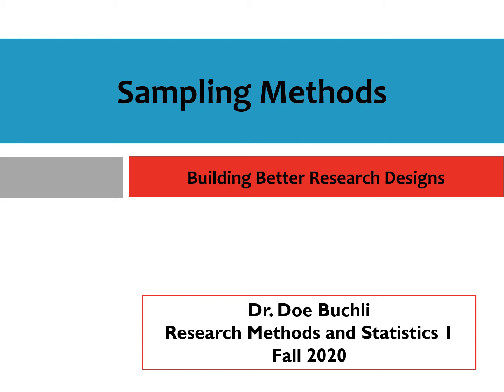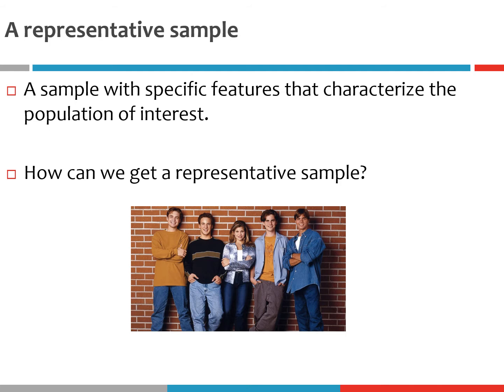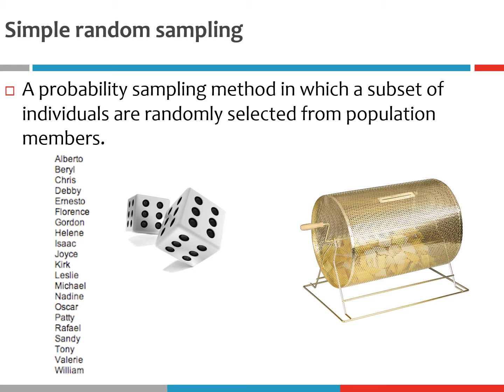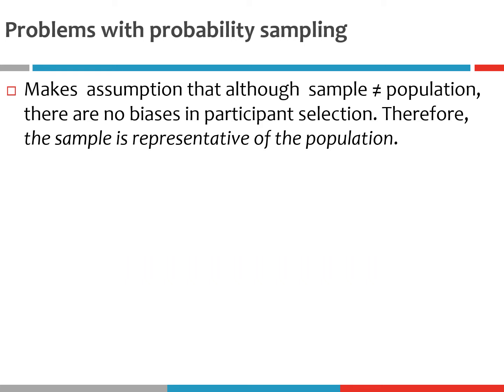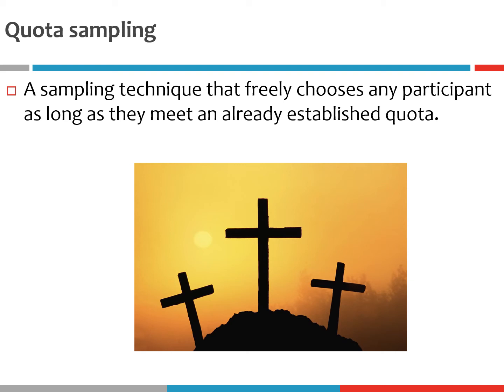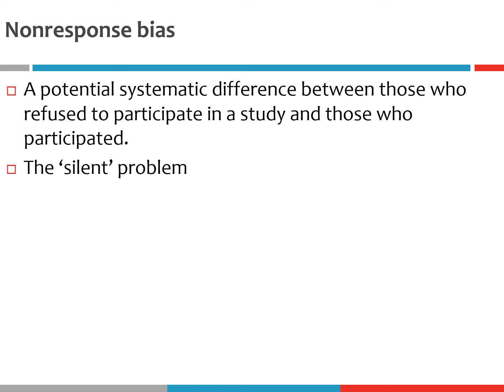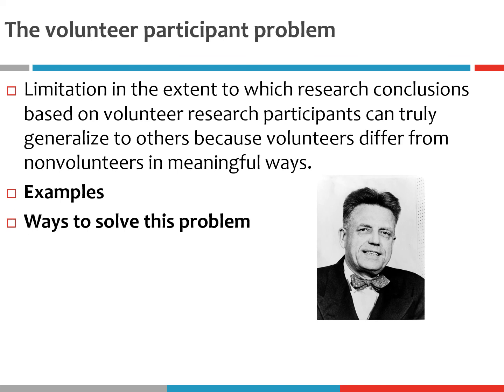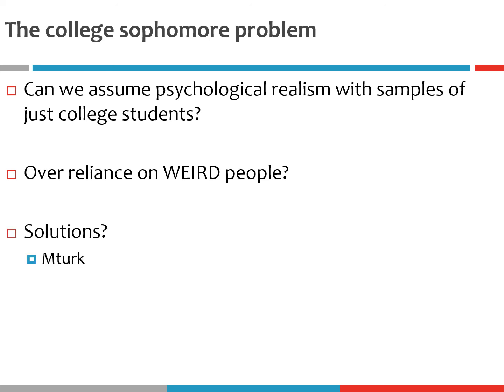Module 7(Sampling Methods)